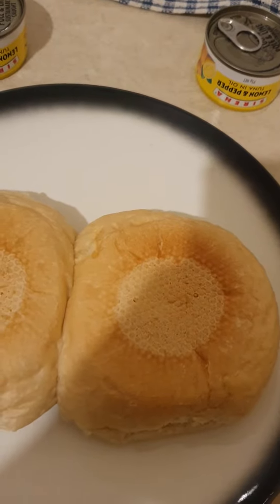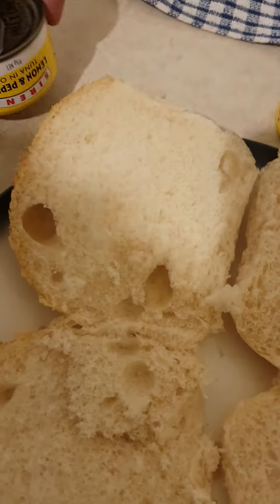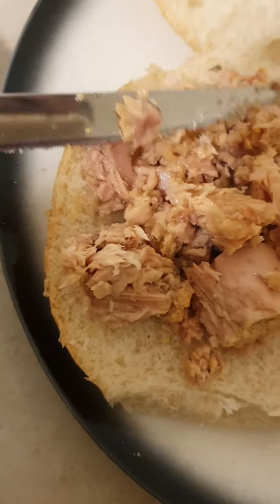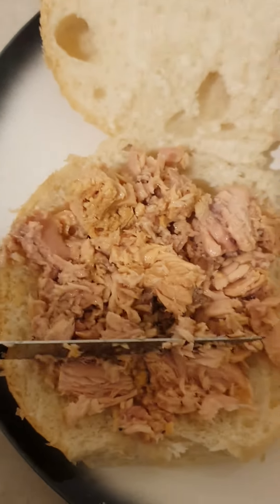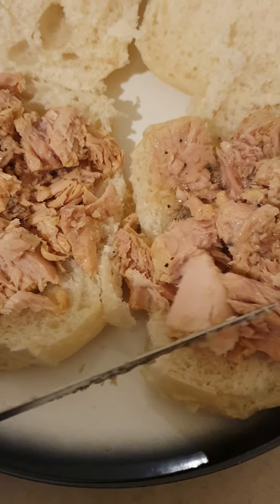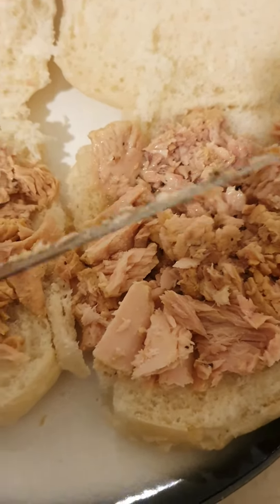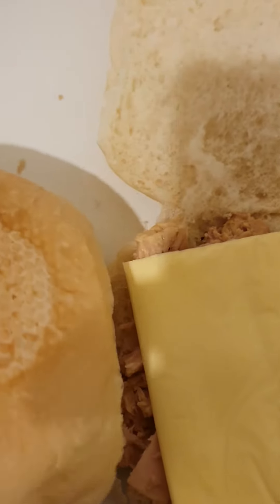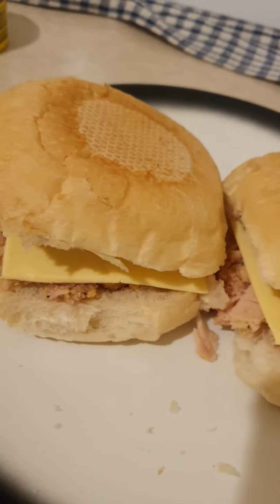amke's dinner tonight amke's kitchen 16 July 2023